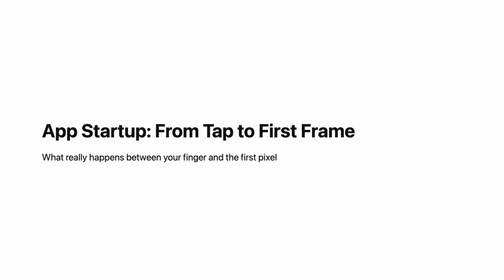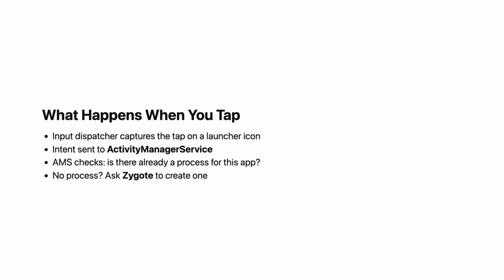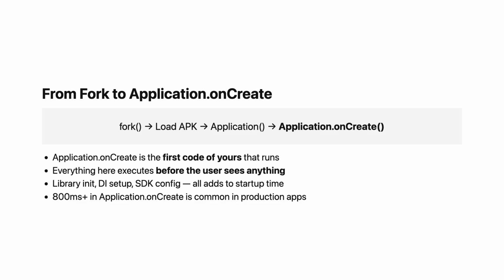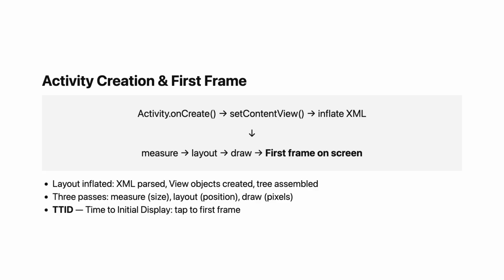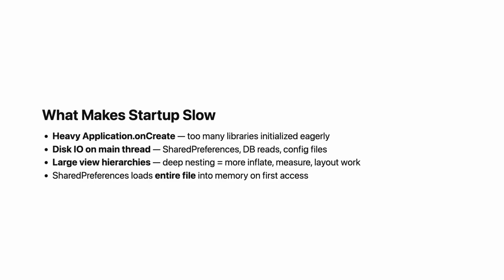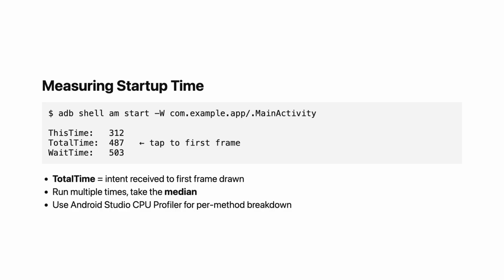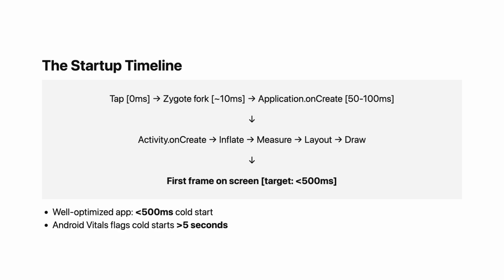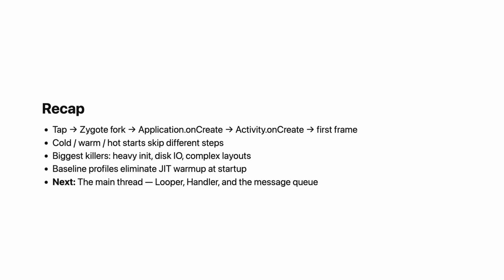Why Your App Starts Slow — Code From Scratch #74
Code From Scratch #74 — App startup — from tap to first frame

Part of Phase 9: Android Runtime

◀ Previous: #73 — Offline-first — designing for no network
▶ Next: #75 — The main thread, Looper, and Handler

── PHASE 9: ANDROID RUNTIME ──
▶ #74 — App startup — from tap to first frame
  #75 — The main thread, Looper, and Handler
  #76 — The rendering pipeline — measure, layout, draw
  #77 — ANR — why it happens and what the system does
  #78 — Process death — your app is killed more than you think